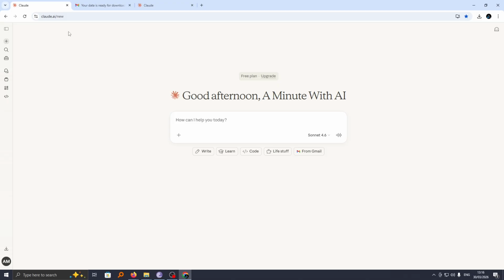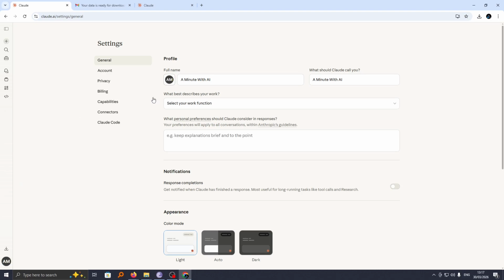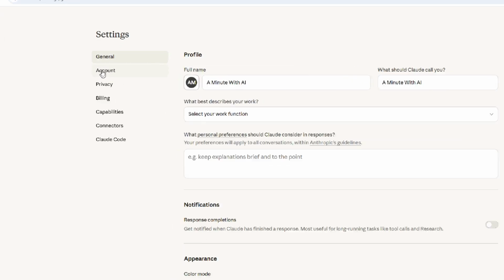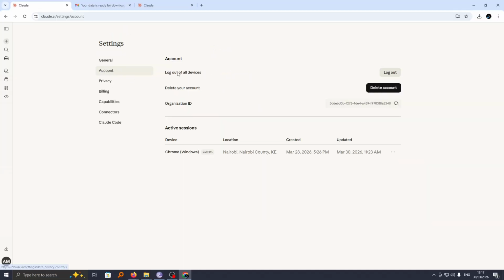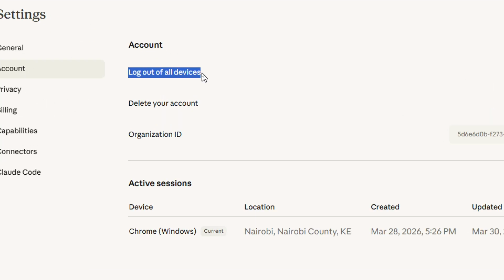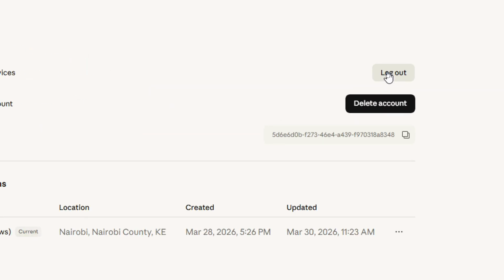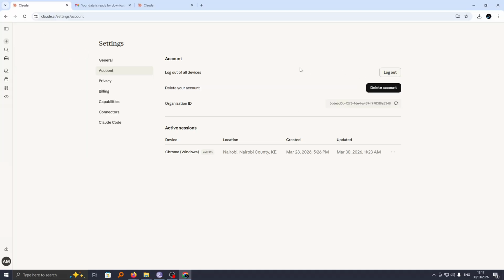How To Log Out Of All Devices On Claude AI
In this video, learn how to log out of all devices on your Claude AI account quickly and securely.

If you’re concerned about account security or want to make sure no one else has access, this step-by-step tutorial will show you how to sign out from all devices at once and keep your account safe.

🔒 In this tutorial, you’ll learn:

How to access your account settings on Claude AI
How to log out of all devices simultaneously
Why signing out from other devices is important for security
Tips to manage your account safely

Follow along to protect your Claude AI account and maintain full control over your access.